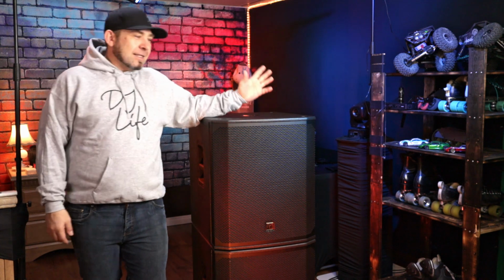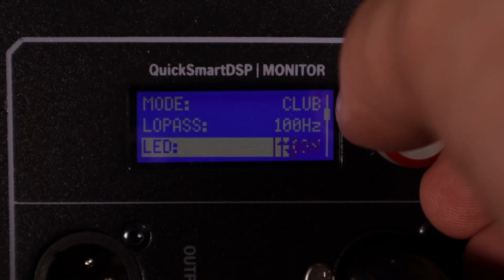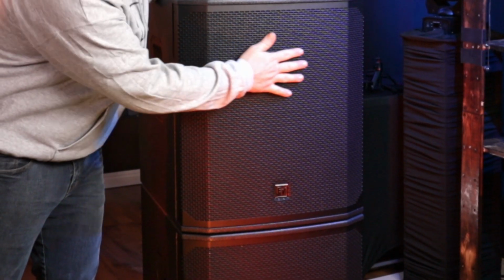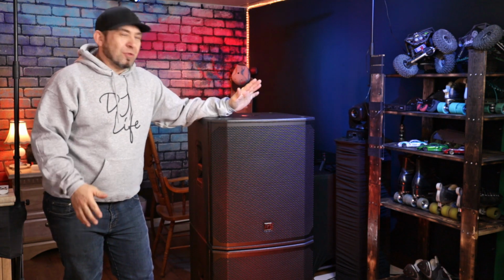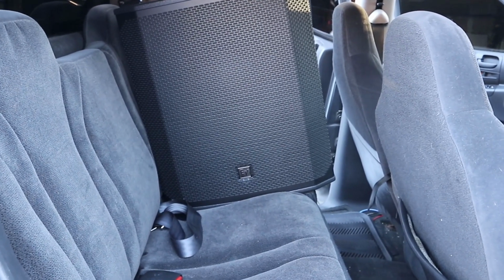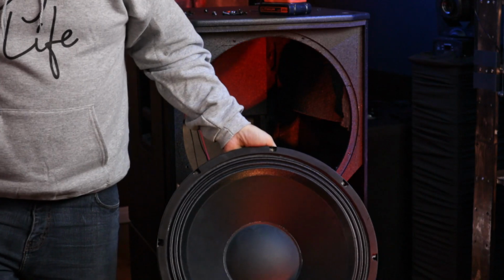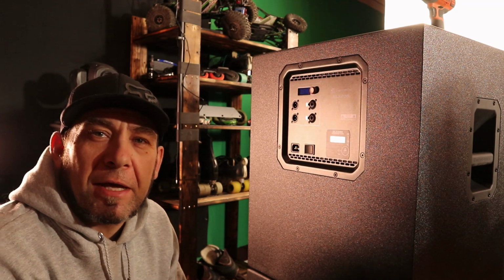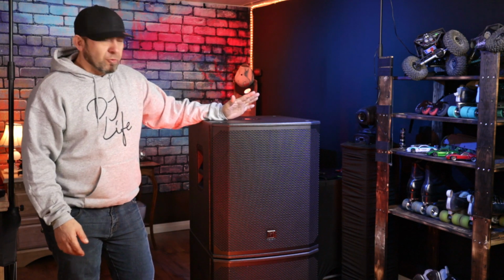EV ELX 200 18sp Subwoofer Review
A review of my EV ELX 200 18SP subwoofers.

Each referral may result in a month free on my own subscription at no cost to you.

            The Gear I Use in Making My Videos:

Canon EOS M50 Mirrorless Camera Kit with 15-45mm lens(Black):

Neewer LED Video Light Kit: 60W LED Light White 5600K Version With Reflector Dish:

Neewer 60W LED Video Light White 5600K Version Without Reflector Dish:

Neewer Photography Softbox Lighting Kit:

Neewer 2-Pack 2.4G LED Video Lighting Kit: Bi-Color CRI 95+ 280 LED Panel with 2M Light Stand, LCD Display, 2.4G Remote:

MountDog Photography Backdrop Stand 10ft Adjustable Photo Backdrop Stand System Support Kit with 3 Backdrops:

Emart Photography Softbox Lighting Kit, Photo Equipment Studio Softbox 20" x 27", 45W Dimmable LED with Double Color Temperature for Portrait Video and Shooting:

VIJIM LED Light for Video, On-Camera Light with Built-in 3100mAh Battery:

Camera Tripod, Geekoto 77" Aluminum Tripod for DSLR, Monopod with 360° Panoramic Ball Head and 1/4 Inch Quick Release Plate for Photography:

Boya by-M1 Lavalier Microphone:

LUXCEO Handheld RGB Tube Light:

VIJIM VL120 LED Video Light on Camera:

                   The DJ Gear I Use:

Mackie Thump12A - 1300W 12" Powered Loudspeaker:

Yamaha MG06 6-Input Compact Stereo Mixer:

Tomshine 80W Moving Head Light 8 Gobo Rainbow 8 Colors 9/11 Channels LED Stage Gobo Pattern Lamp:

Rockville Totem Moving Head Light Stand+Black+White Scrims+Carry Bags (RTP32W):

Chauvet Freedom H1 X 4 Hex-Color Led Wash Light System - White:

CHAUVET DJ X 4 (Freedom H1 X 4):

Audio-Technica ATH-M50x Professional Headphones, Black:

Pioneer DJ DDJ-RR Portable 2-Channel controller for rekordbox dj:

Native Instruments 21066 Komplete Audio 6 MK2:

JBL Professional EON ONE Compact All-In-One Battery-Powered Personal PA System with Bluetooth:

Gator Frameworks Standard Subwoofer/Speaker Extender Pole and 20mm Adapter; Fits M6 Threading (GFW-SPK-SP):

Donner 8pcs Black Metal DMX512 DMX Dfi DJ 2.4G Wireless 7 Receiver & 1 Transmitter Lighting Control: